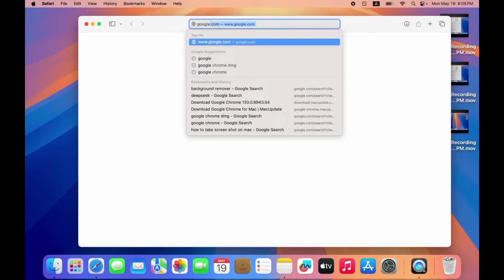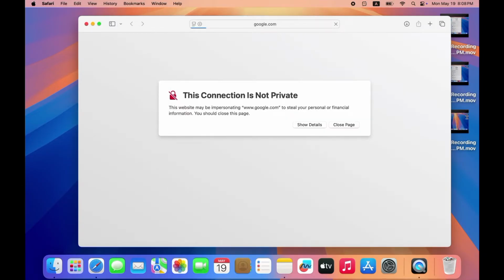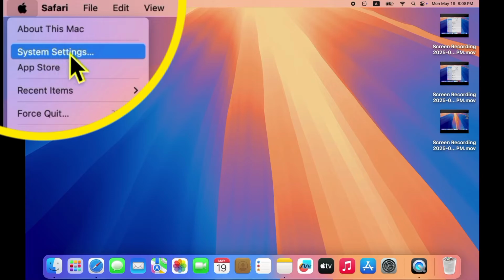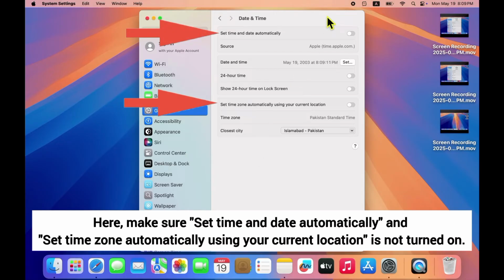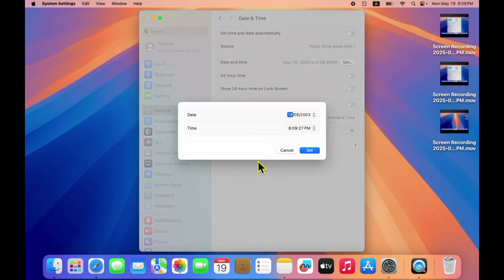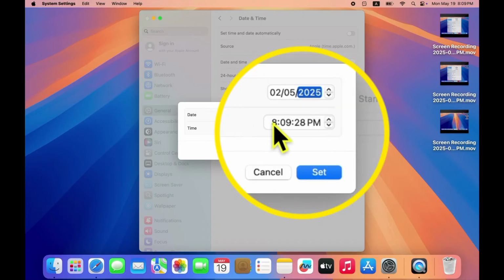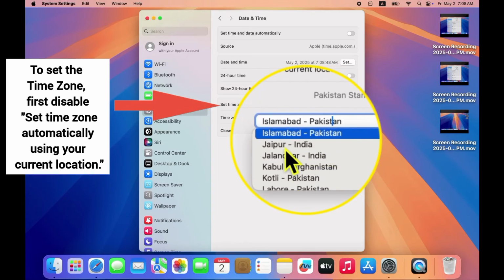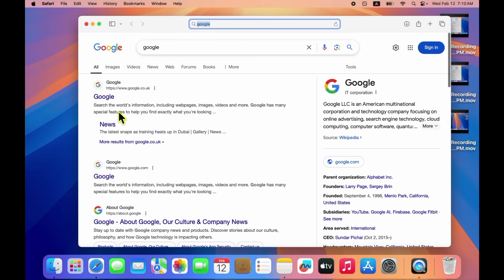How to Fix This Connection is Not Private Safari MacBook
In this short tutorial you will learn how to fix this connection is not private in safari on MacBook Pro and Air.